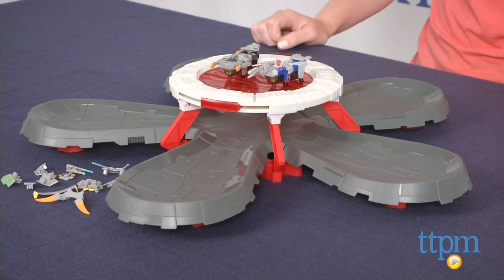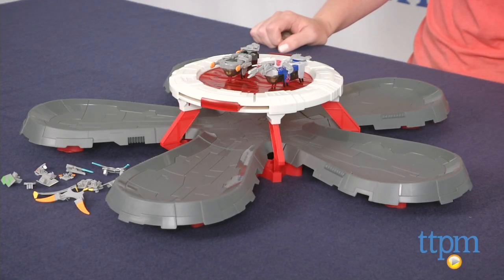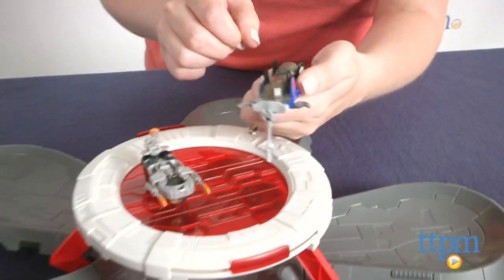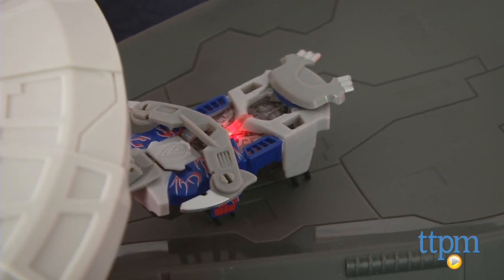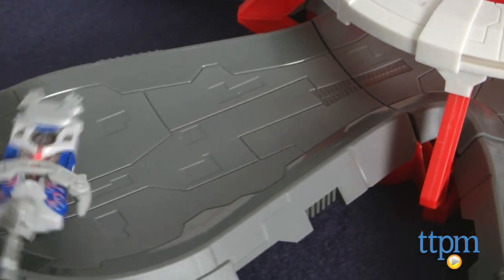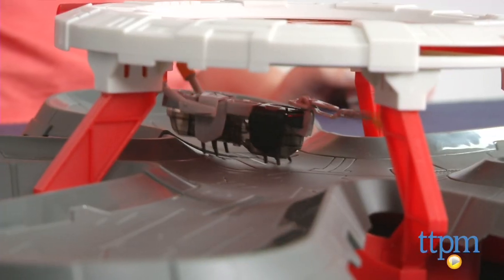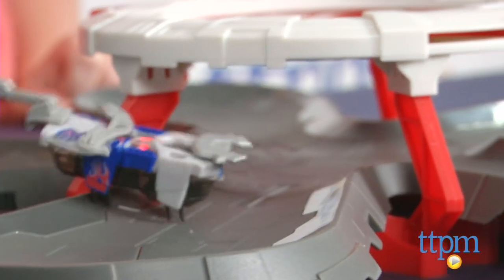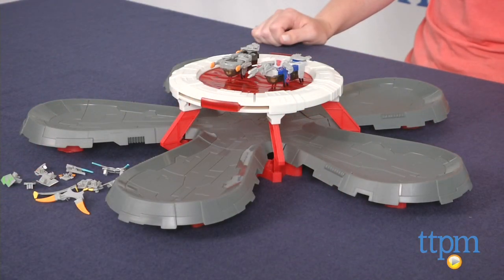Hexbug Transformers Warriors Battle Stadium from Innovation First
The Hexbug Transformers Warriors Battle Stadium is a circular playset where kids can battle the new battery-operated Hexbug Transformers Warriors. It comes with Lockdown and Optimus Prime Hexbugs. For full review and shopping info

Product Info:
The Hexbug Transformers Warriors Battle Stadium is a circular playset where kids can battle the new battery-operated Hexbug Transformers Warriors. The Battle Stadium comes with two Hexbug Transformers Warriors-Lockdown and Optimus Prime-and additional Hexbug Transformers can be purchased separately. The hidden pop-up door on each Hexbug Transformers Warrior tells you whether your Hexbug is Decepticon or Autobot. Each Hexbug includes battle armor that can be mixed and matched with armor from other Hexbugs, allowing kids to customize their Hexbug for battle against any other Hexbug Transformer.